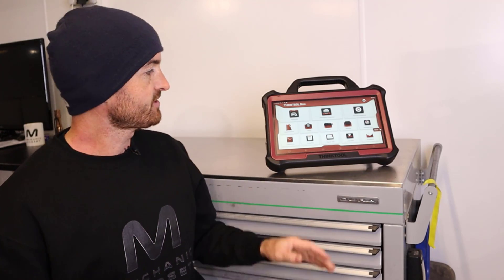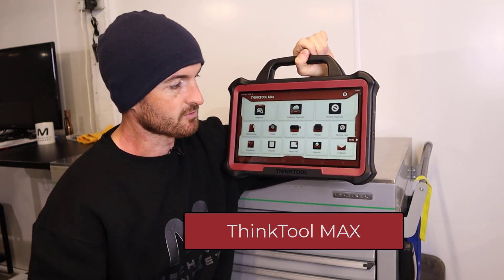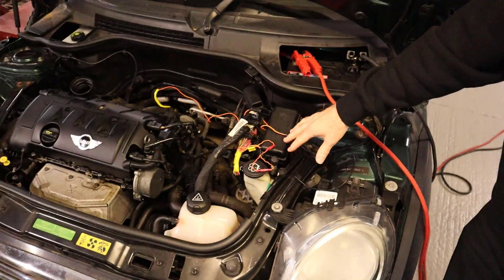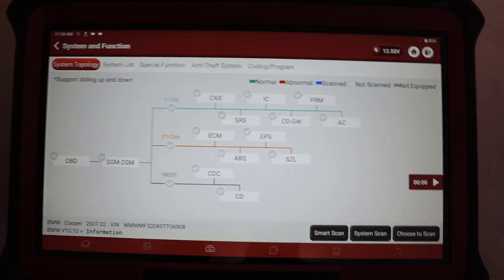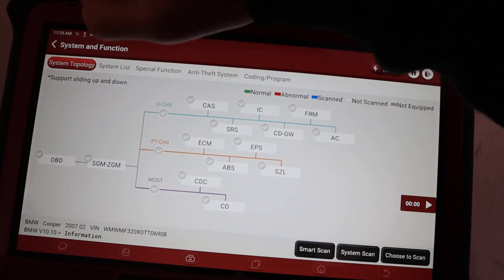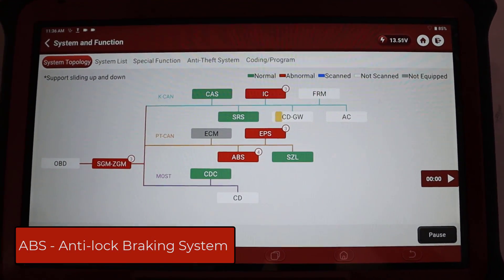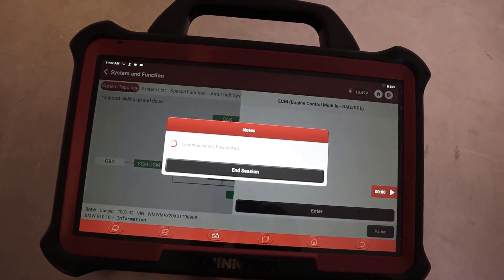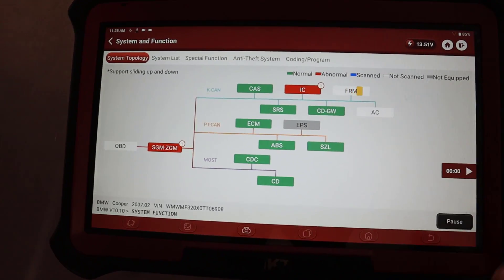Scan Tool vs CAN Bus Diag | ThinkCar ThinkTool Max Platinum S20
CAN Bus Training Now Live!

The ThinkTool Max aka Platinum S20 is the flagship diagnostic scan tool from ThinkCar. In this video we look at how this tool performs when carrying out those CAN Bus diagnostics jobs that require repeat vehicle fault code scans. It's not so easy to keep repeating the scan/delete process on some tools, however the ThinkTool Max (and other models) really make the process easy. When connected to this BMW Mini, the diagnostics scan and delete is SUPER FAST! Of course, this may be due to the low number of modules on the car and slower speeds may be experienced on other vehicles. When it comes to buying a diagnostic scanner for cars, ThinkCar have something for every budget...check them out!

This is not a paid review; ThinkCar have supplied the tools in return for a fair review.